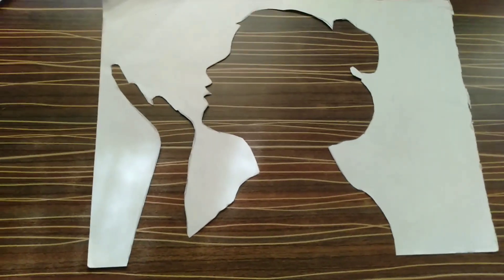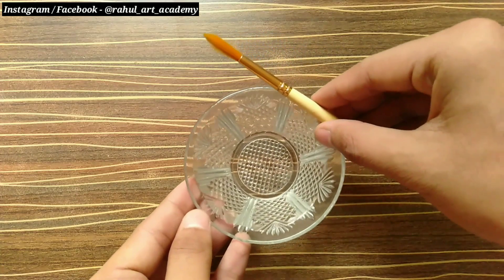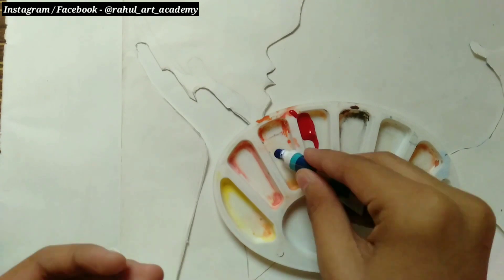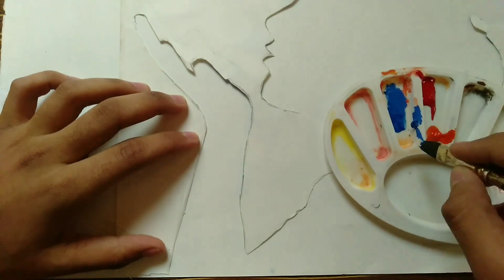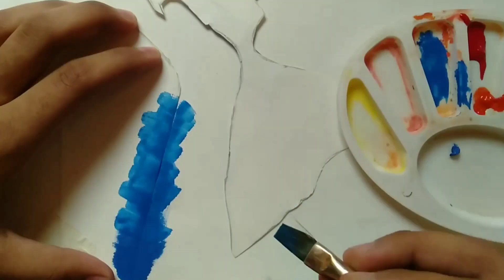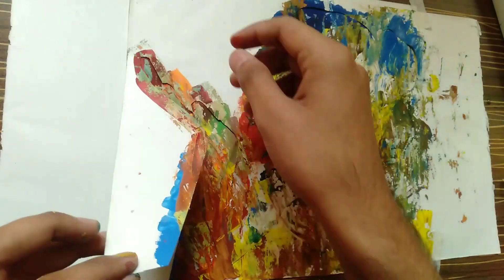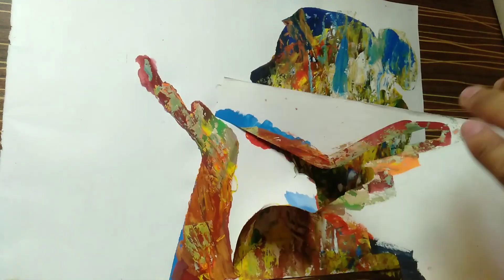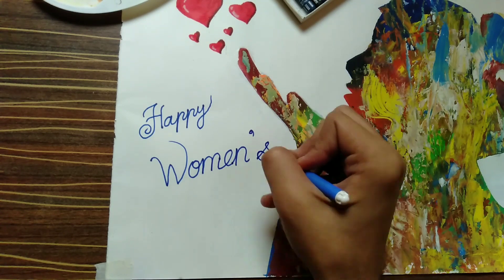Abstract painting on women's day | Women's day special painting Abstract Painting for beginners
Hello friends,
welcome back to the new episode
First of all Happy women's day to all our  respected ladies (Mother's, Sister's).

In this video I had drawn abstract painting with watercolor of women's day .I requested you to try this drawing.I hope you will love it .

*BEST BUY ON AMAZON*

PENCIL , ERASER AND TOOLS
Steadler pencil
Artline pencil
camel drawing pencil
Charcoal Pencils - Soft
charcoal pencil medium

Mono tombow zero eraser
knife for pencil sharp

PAINTING BRUSHES
faber castell round brush
faber castel flat brush
brush set round and flat

PAPERS
Ivory paper
watercolour paper
classmate drawing book
xerox paper at cheap rate

*MORE ART SUPPLY*
COLOUR PENCILS
cheap colour pencil
cheap and good pencil
steadler watercolour colour pencil 24 set
steadler watercolour pencil 48 set
brusto artist colour pencil

WATERCOLOUR
cake watercolour
artist watercolour cake
cake colour for beginners
cake and tube colour combination
poster colour

Tube watercolour
Artist watercolour
watercolour for beginners

OIL PASTEL
oil pastel 50 shades
oil pastel 25

MY SHOOTING ACCESSORES -
my mic

Like ,share, comment and If all of you have to watch this type of video then please  subscribe to my youtube channel and press the bell icon to get latest update .

You can ask me any question related to this video in comment box or you can ask me on  my Instagram account  I wil definitely Answer your Question.